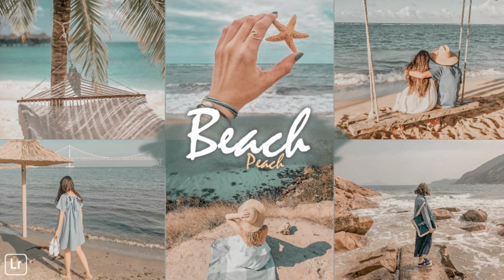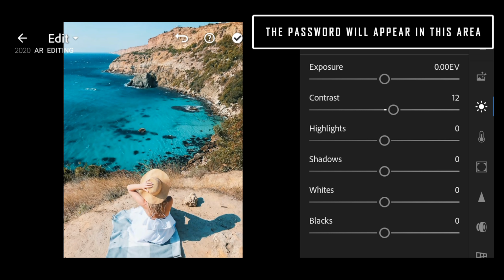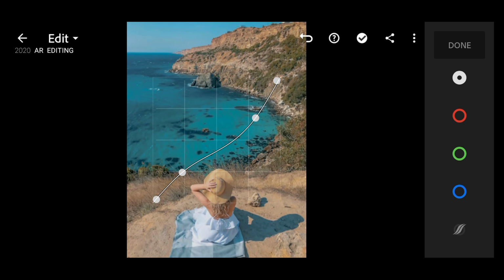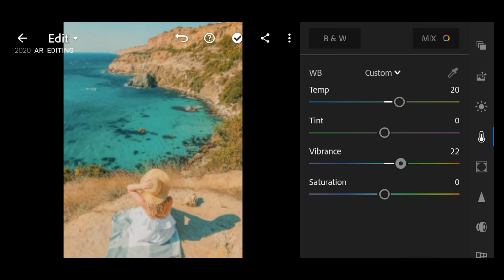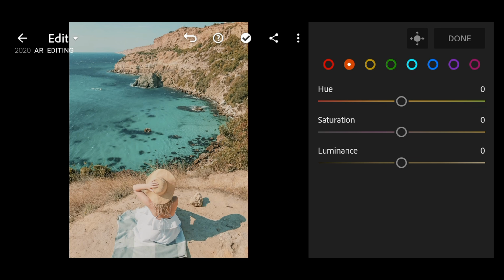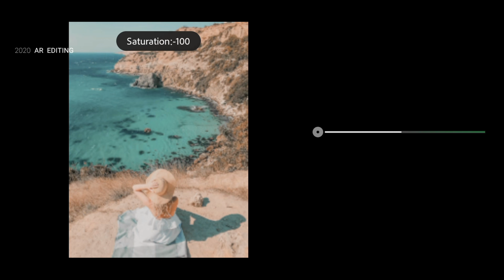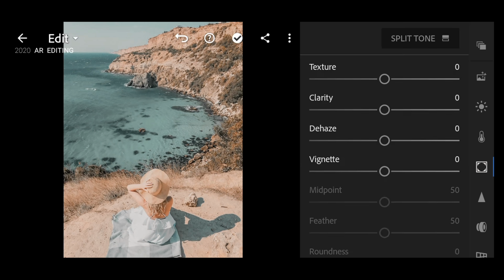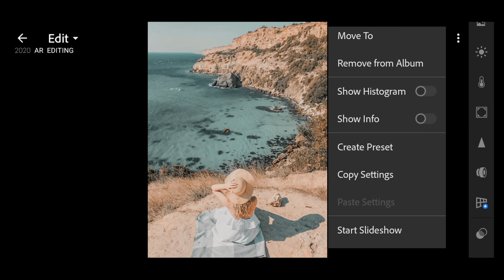Beach Presets - Lightroom Mobile Presets | Beach Filters | Preset Beach | DNG Preset | Preset LR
In this video, I will show you how to edit Beach filters using Lightroom mobile.